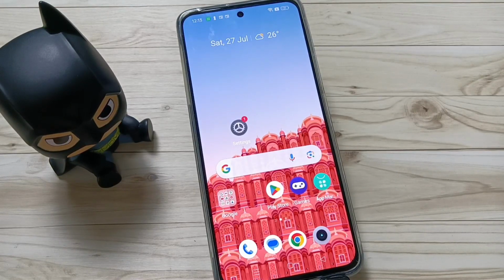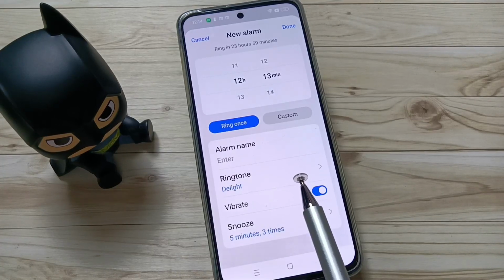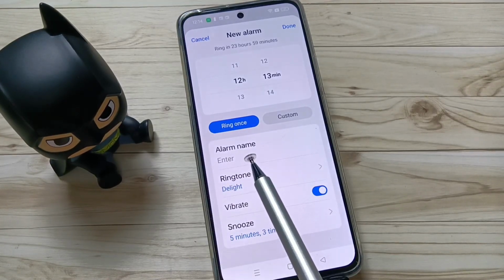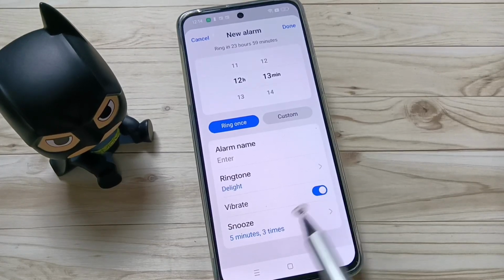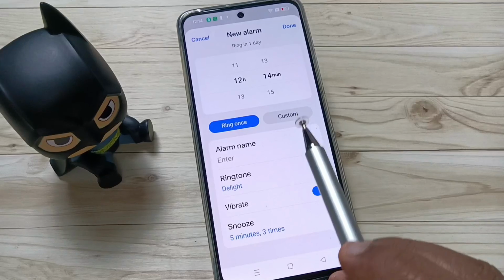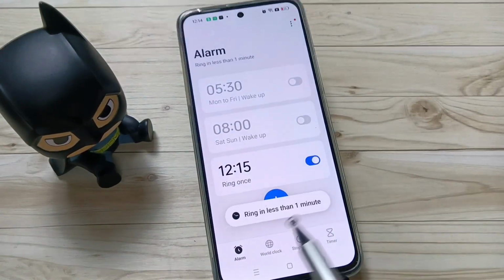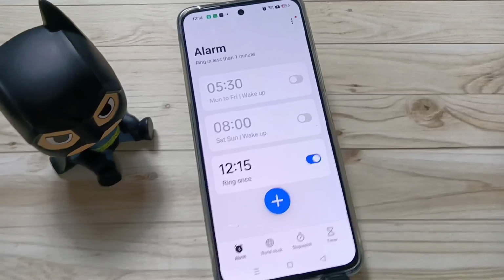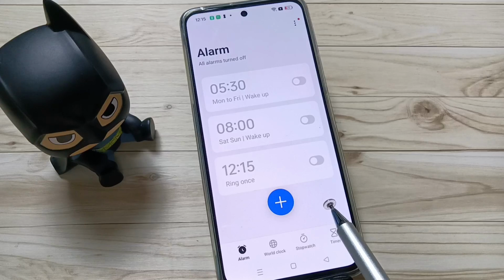How To Set Alarm in realme NARZO N65 5G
Hi friends this video shows you that " How To Set Alarm in realme NARZO N65 5G  "